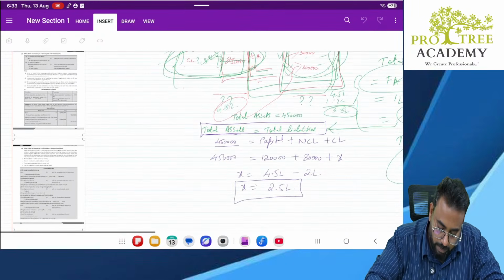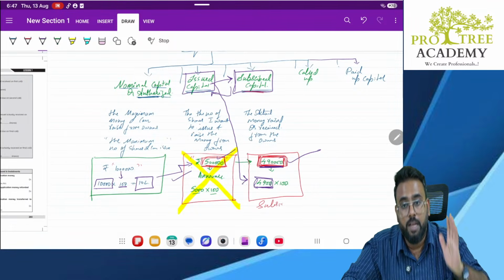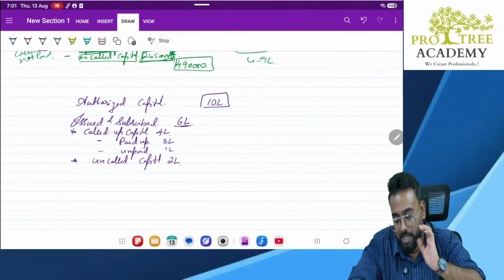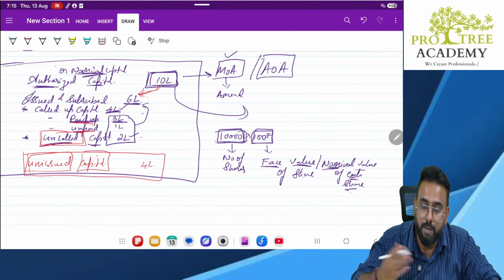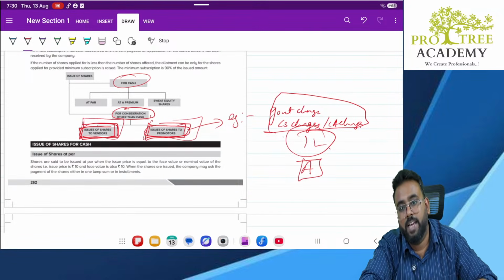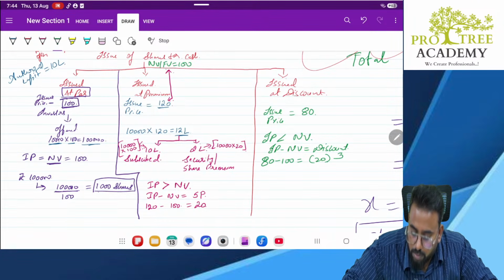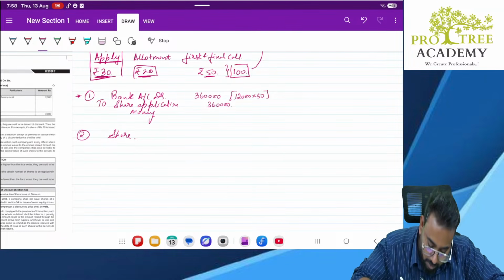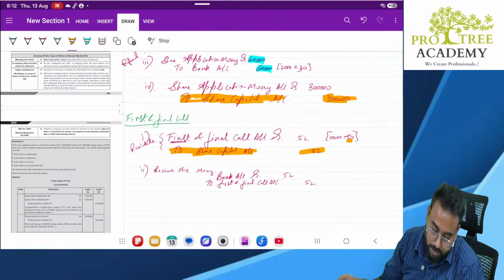CSEET Fundamentals of Accounting | Lecture 22 | English Batch | October 2026